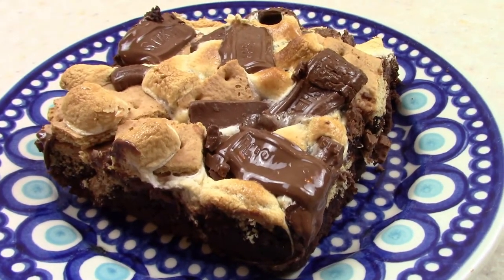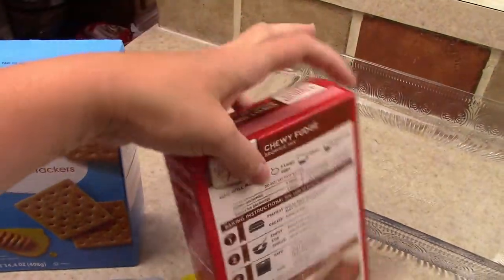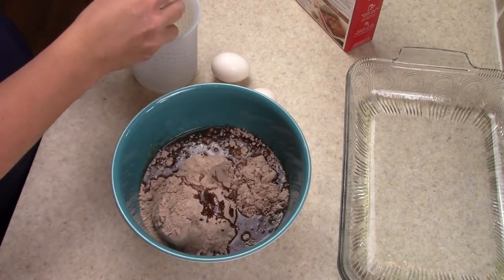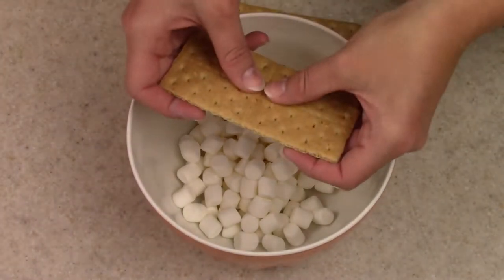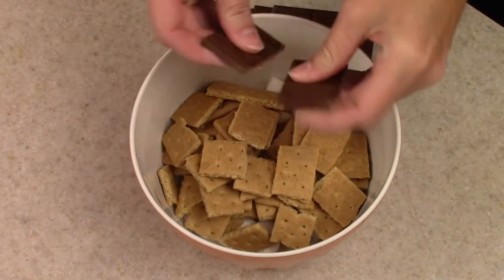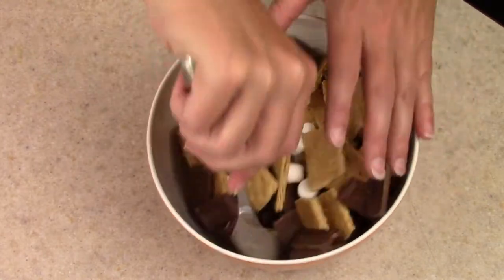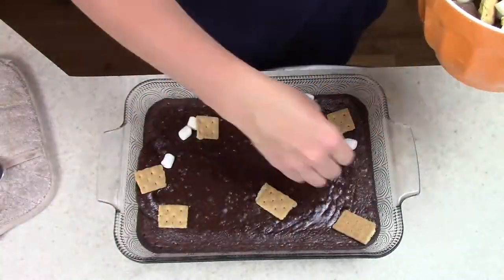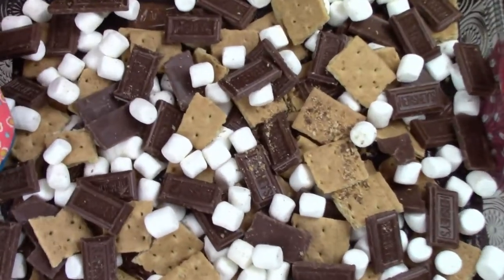S'mores Brownies || Summer Dessert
1 Box Brownies
6 Graham Crackers
1 1/2 C Mini Marshmallows
6 Hershey's Bars